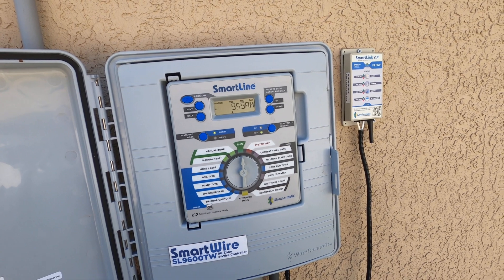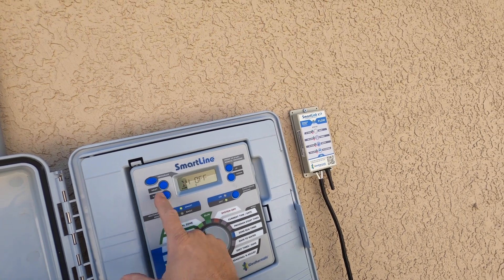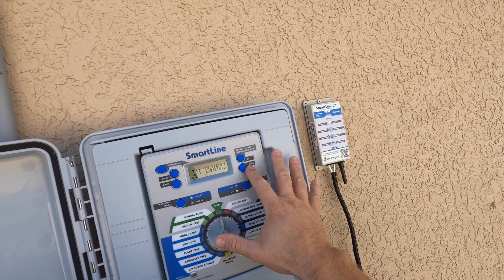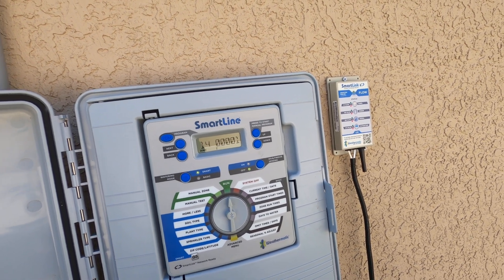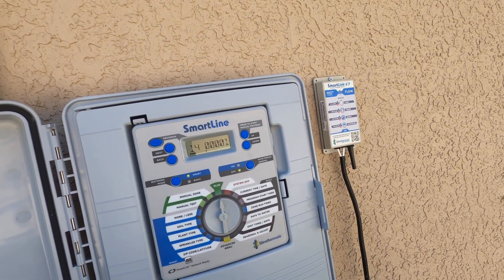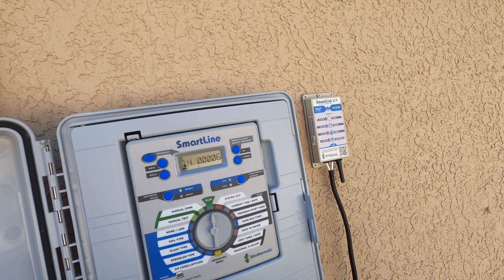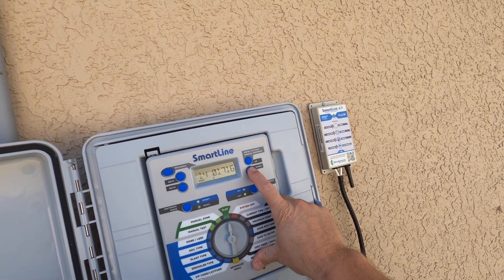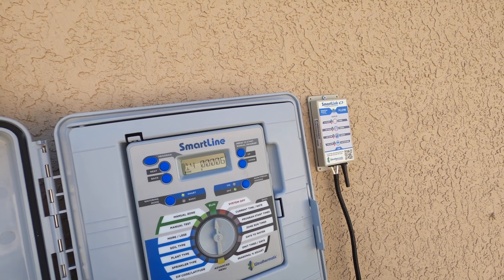How to see Real-Time Flow from your SmartLine or ProLine Panel